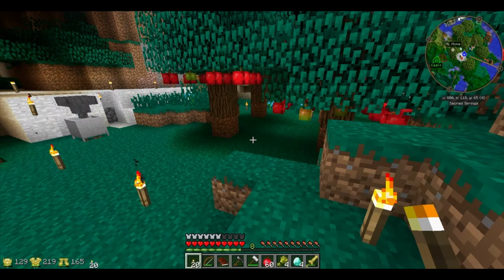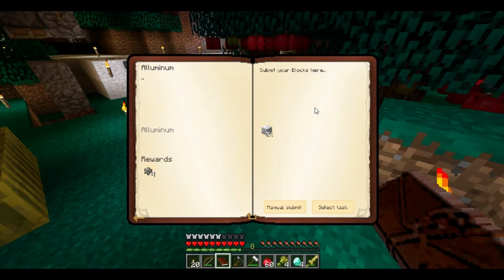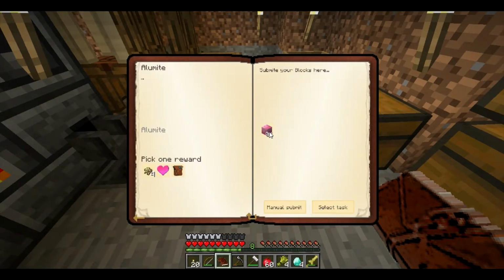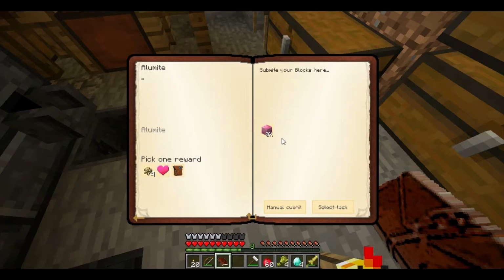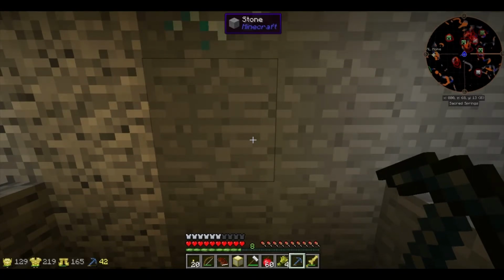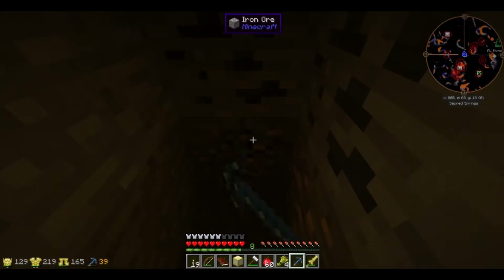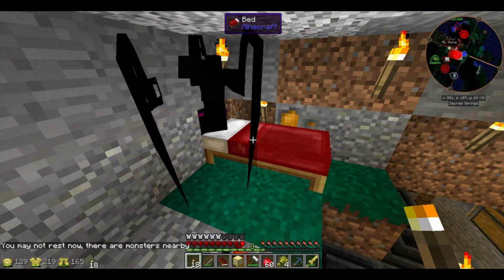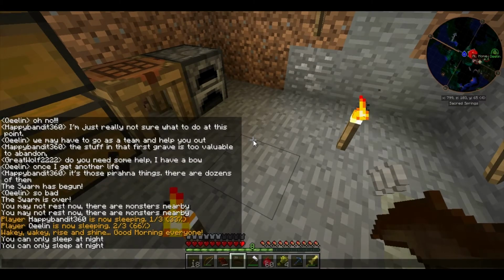Minecraft - Solitary Craft - Rift in Time S2 E6. Chicken Spawner and we are attacked by wasps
We make a chicken spawner as we need some chickens.
We have a look around and I show you a cave that is below our home. At the end of the episode we have a wasp attack, They kill all my chickens and I get two in my home, Will I lose another life or not.

I had my first thumbs down in the last episode.

I make the videos because I enjoy doing them and hope that you enjoy watching.

Rift in Time is a custom mod pack designed by MrHilamma & MrsHilamma, based on Solitary Craft for the AT Launcher. It is currently not available for distribution.

Mods
-3D furnace
-Doggie Talents
-Bibliocraft + Expansions
-Big Reactors
-Blocklings
-Biomes OP +
-Blood Magic
-Botania
-Botany
-Buildcraft 6
-Chisel mod
-Craft Heraldry
-DynamicLighitng
-Electrical Age
-EnderIO
-Ender Storage + Expantions
-Evil Craft
-Ex Nihilo
-Extra Cells
-Extra Utilities
-Factorization
-Flaxbeard's Steampower! (OMG SOOO COOL!)
-Forbidden Magic
-Forestry
-Tails
-Galacticraft + Expantions
-Gammalight
-Gany's mod + Expantions
-GLSLShaders Mod
-Growthcraft
-Hardcore Questing Mod
-Iron Chests 2
-LiteLoader
-Lycanites Mobs
-Malisis Doors
-Mantel
-Mechanizm + Expantions